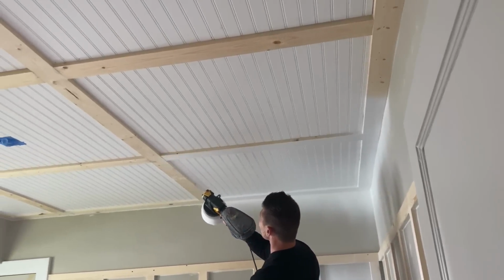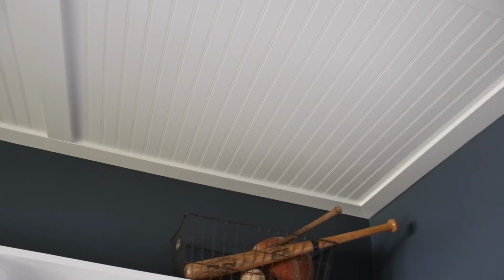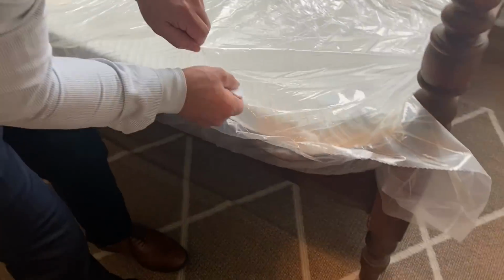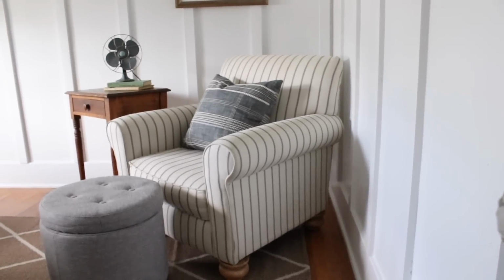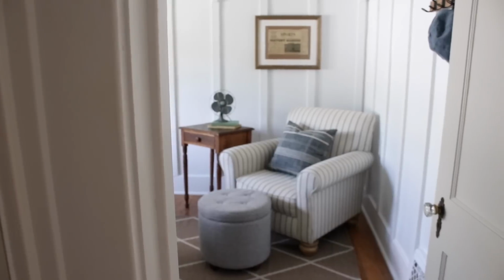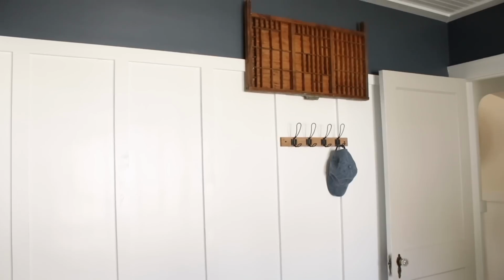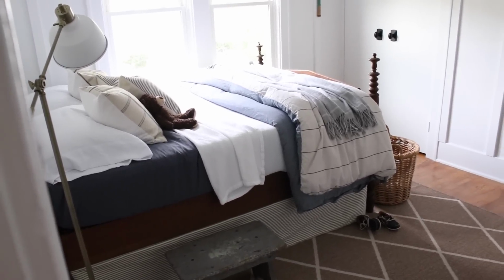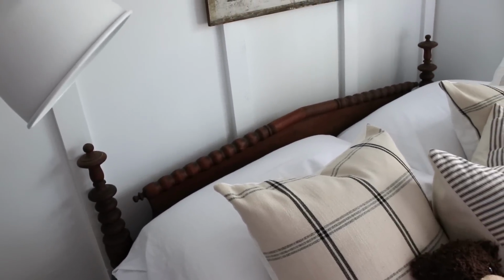Vintage Sports Themed Boys Bedroom Reveal!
The day has finally arrived…it’s time for our simple and functional vintage sports themed boys bedroom reveal!

This vintage sports themed boys bedroom came together perfectly and I am so happy! The project took so much time, thought and effort, but now that it’s finished I can’t help but feel so grateful that we went the extra mile for our boys!

Shop this post:

Bedroom Rug
Bedroom Fan
Bedding Set
Basket Storage
Footstool Storage
Lego Sets